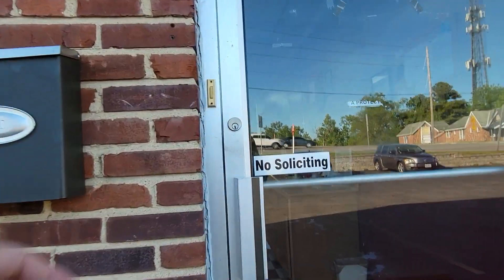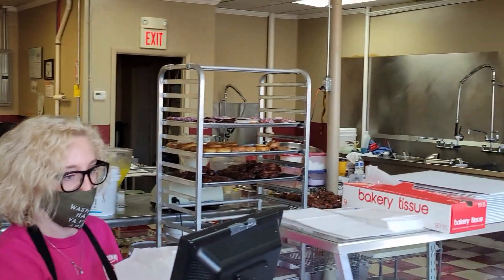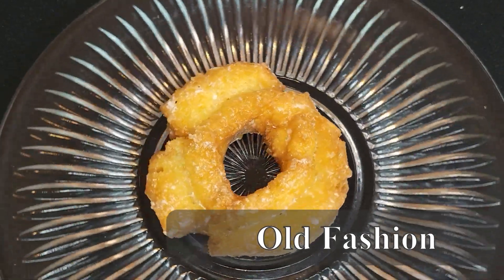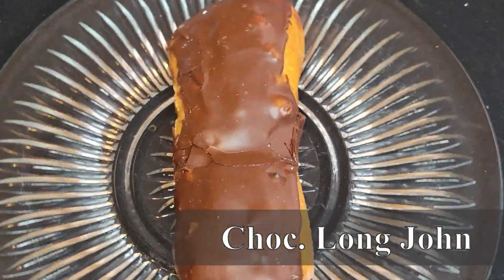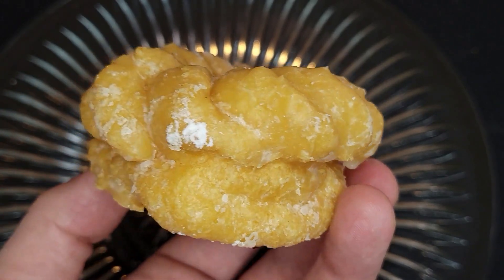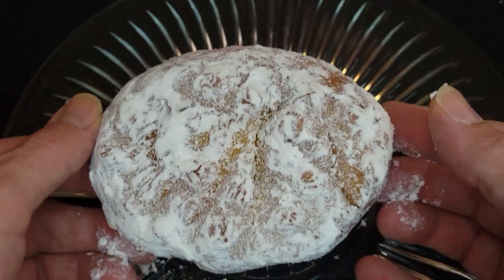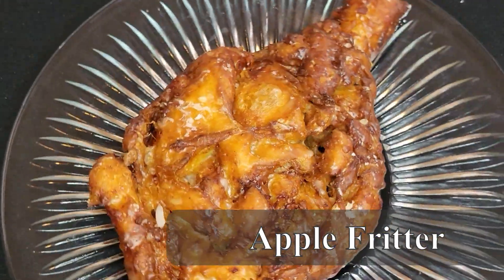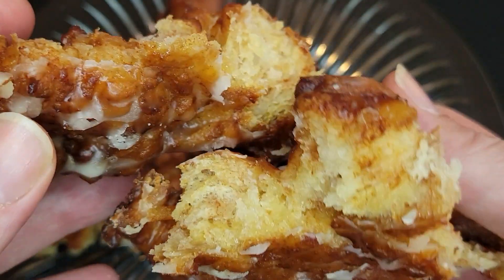STL Donut Tour Episode 014 - Drew's Donut Stop (Arnold, MO)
* UPDATE May 2022 * This shop has a new owner with a new store layout and new operating hours. Please see Episode 065 in Season 6 for the updated information!

Good Morning St. Louis and welcome to another stop on the STL Donut Tour! Today’s Donut Destination is an old style family donut shop in Arnold: Drew’s Donut Stop! This shop opens early and can sell out before 10am on the weekends so get their early – I arrived a little before 8am and the case looked good and full. I can’t wait to eat these donuts so let’s take a closer look at Drew’s Donut Stop!

Drew's Donut Stop
1600 Jeffco Blvd,
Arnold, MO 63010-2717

MON – TUES:  CLOSED
WED – THURS:   4:00A – 10:30P
FRI – SUN:   4:00A - 11A

Thanks for joining me for today’s stop on the STL Donut Tour! If you have a favorite donut shop that you’d like me to visit then leave me a comment with the name and location so I can add them to my list! Looking for the Gateway to the West through fried dough! Have a Great Day Everybody!